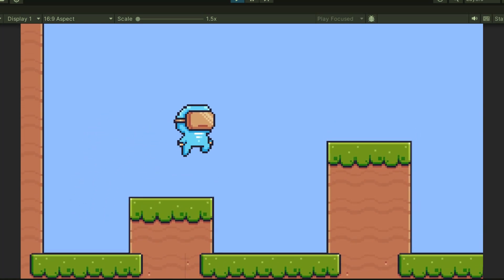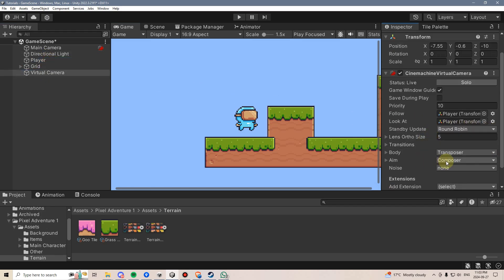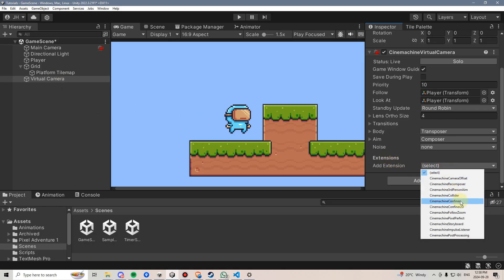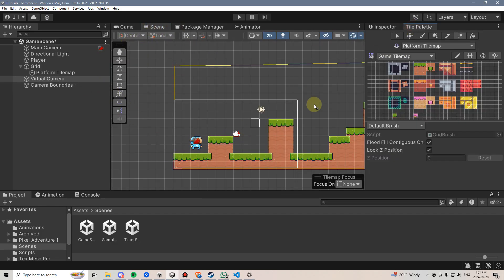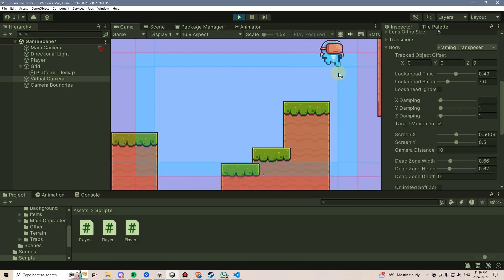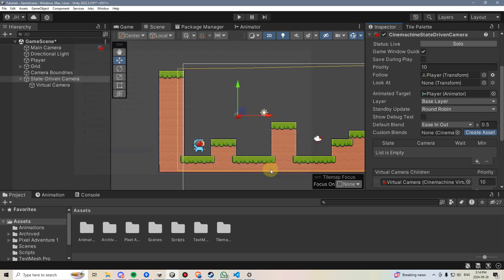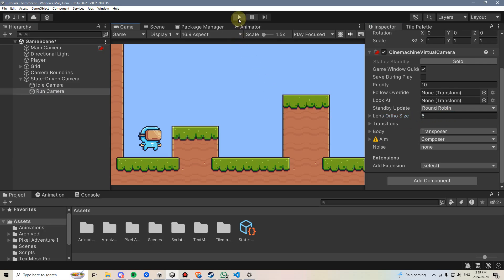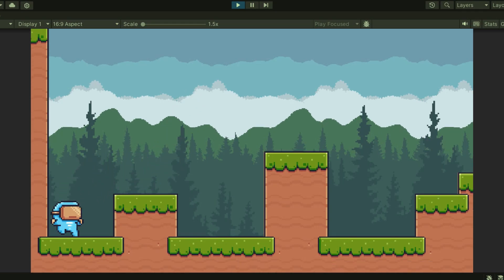How to Make the Camera Follow the Player in Unity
In this video we'll explore how to make the camera follow the player in Unity 2D by using Cinemachine. NEXT VIDEO

Through this method we can achieve a camera follow with ease, and also get some really nice follow effects, such as screen lock, smooth transitions and so much more.

I feel that I have gotten exceptional value learning from them. I do not make any money from my YouTube channel, and only offer free courses in the form of YouTube playlists.

Chapters:
0:00 Introduction
0:18 Adding Cinemachine
0:57 Setting up Cinemachine
1:55 Fixing player stuck bug
2:45 Adding camera bounds
5:09 Lookahead and dead zones
6:35 State-driven camera setup